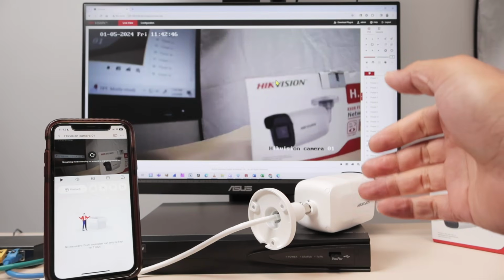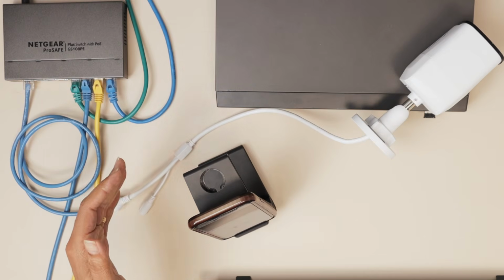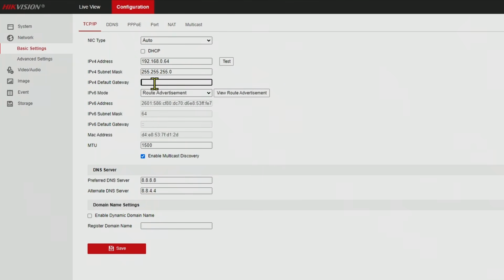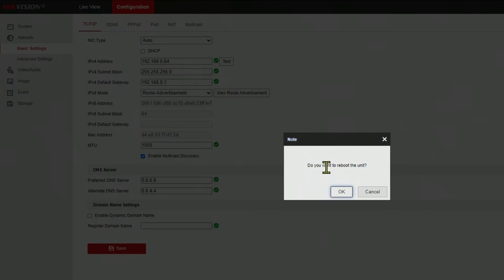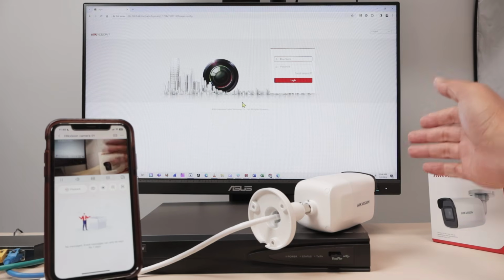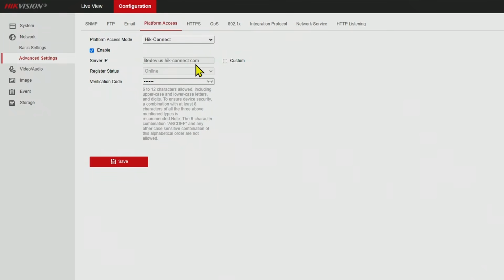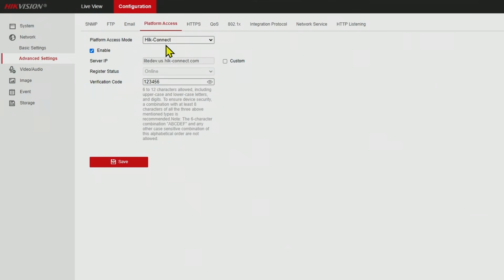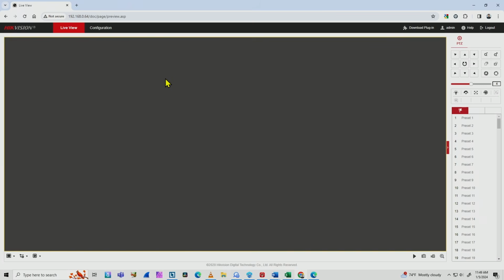Hik connect Offline on Mobile Phone [ SOLVED ]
How to fix the problem with Hikvision Hik-connect Offline.